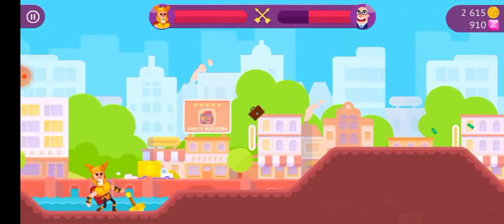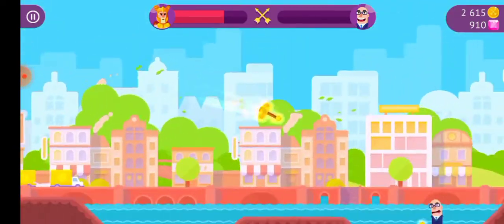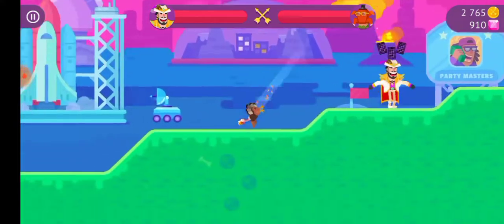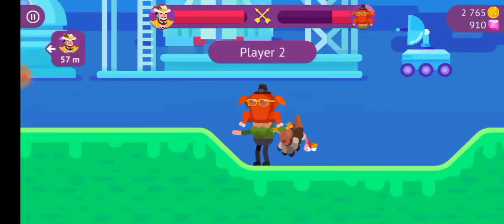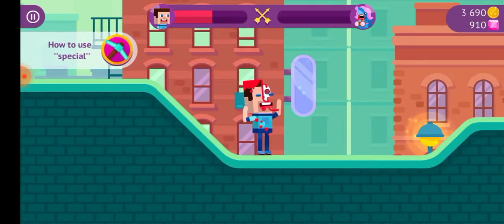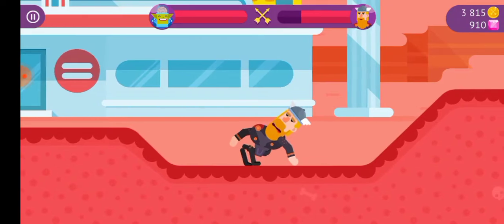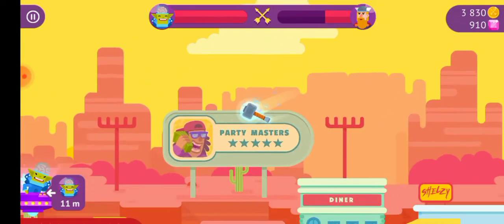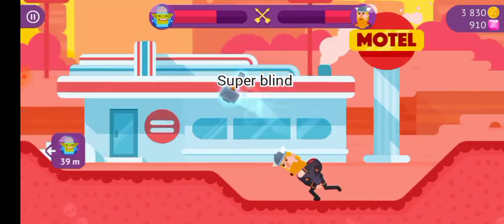Minecraft Top 5 Best Seeds Ever 2021 1.16+ (BEDROCK EDITION)...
Tittle: Minecraft Top 5 Best Seeds Ever 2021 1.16+ (BEDROCK EDITION)
UCqUNb4E1zZuTRnhKyHaOQTw

title: Minecraft atop 5 Best Seeds Ever 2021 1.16+ (BEDROCK EDITION)
NEW FEATURE:
MY NEW NAME IN YT IS LACYCARNIVAL_MCPE

ARE GROUP IS CARNIVALNATION

You can request a video

Enjoy The Minecraft Top 5 Best Seeds Ever 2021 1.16+(BEDROCK EDITION) Is a Seed show case only